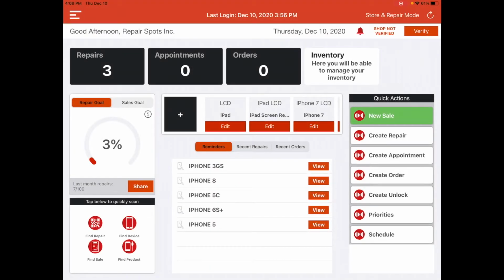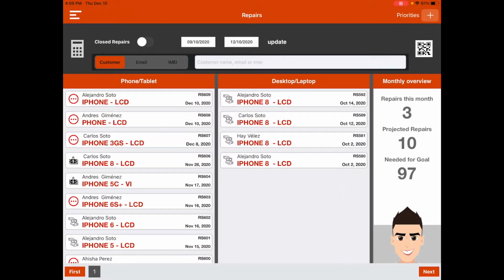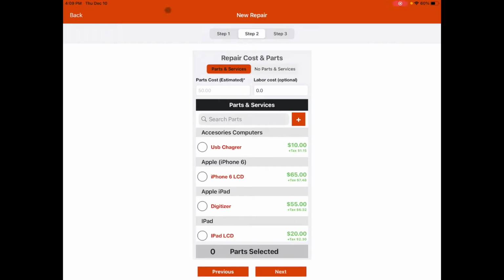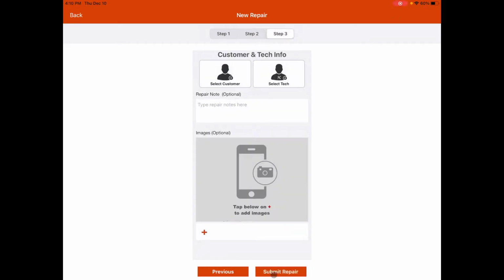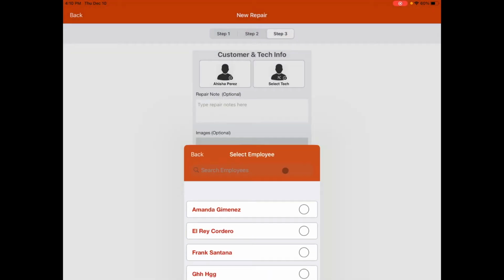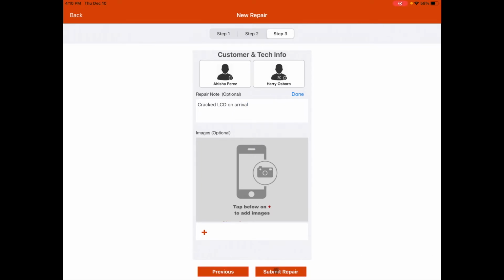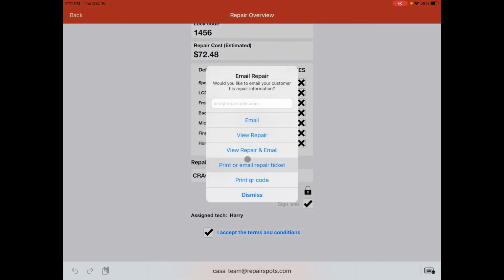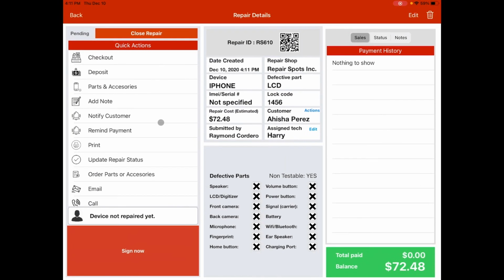Create Repair Ticket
In this video we show you how to create a new repair ticket.